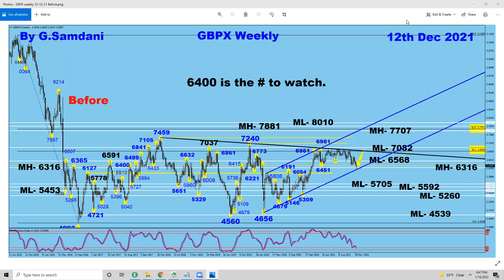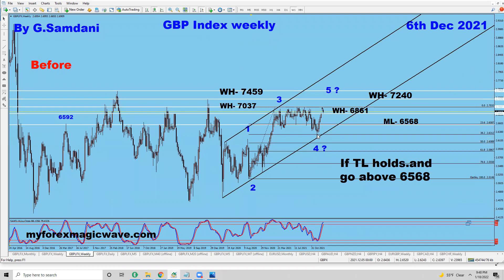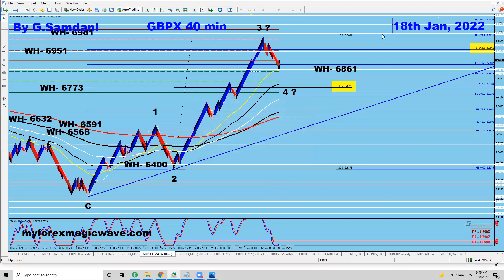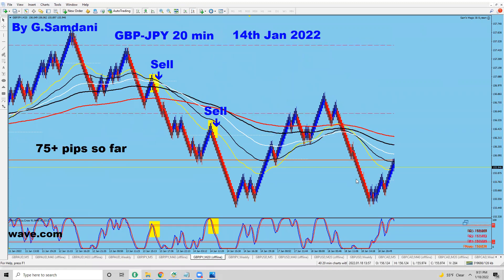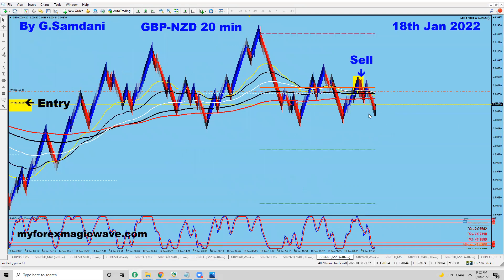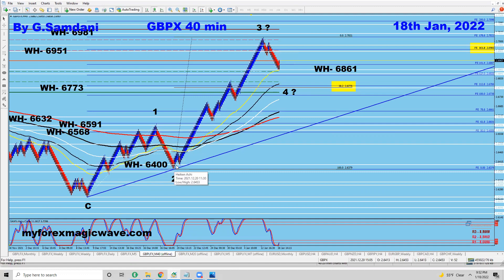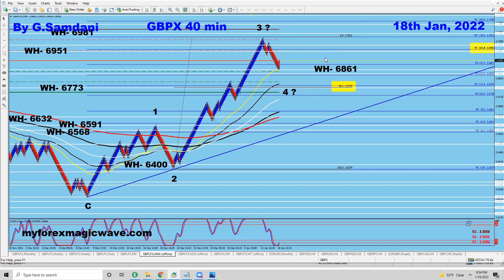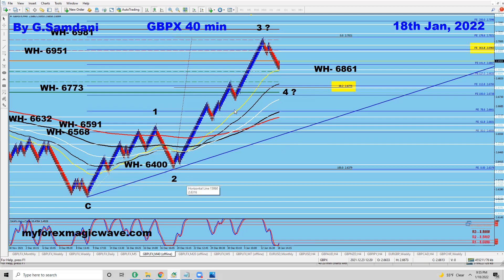GBP Index analysis for the rest of the week. 01-18-22.